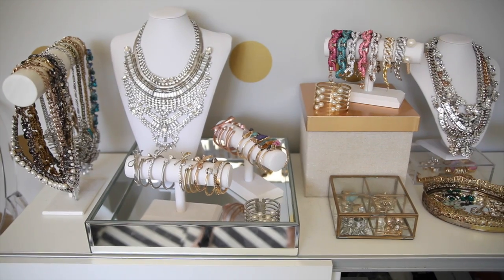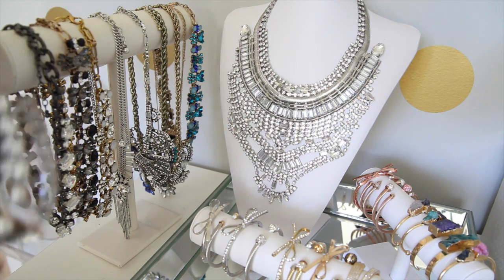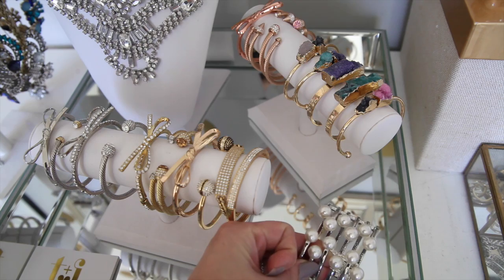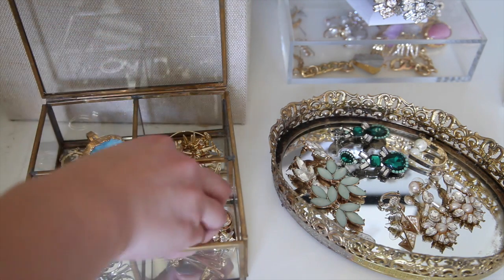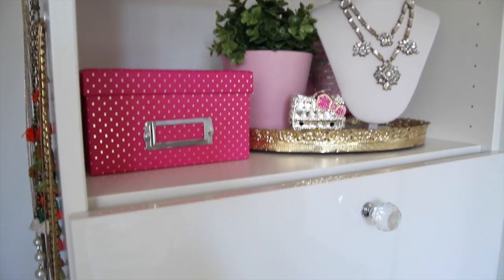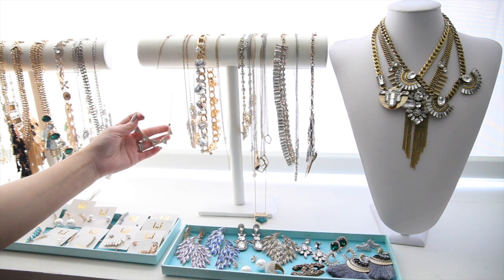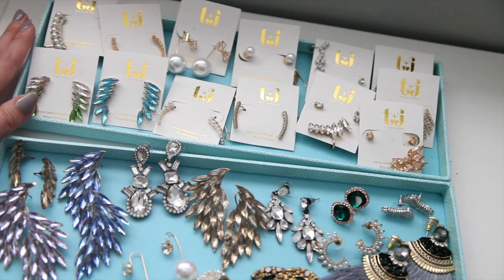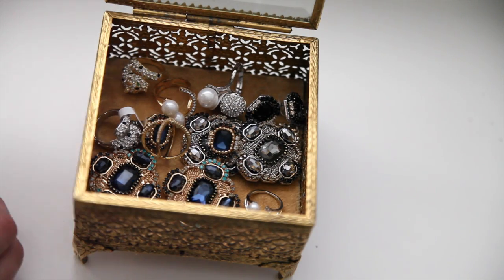My Jewelry Collection + How to Organize and Display your Jewelry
My sister and I own T&J Designs, a clothing and jewelry line which means I have A LOT of jewelry to play with.  In this video, I'm sharing how I organize and display my jewelry in my home office.  You will also get to see most of my jewelry collection that's currently up on our site!  if you like any of the pieces or if you have questions, leave a comment below and I'd be happy to help!

Where to buy the displays I use:
Neck Forms
Bracelet Stands
Large Mirror Tray
Similar Vintage Trays
Vintage Jewelry Box
Similar Anthropologie Box
3M Hooks

jewelry storage and display
jewelry organization
how to organize your jewelry
how to display your jewelry
jewelry collection
Displaying your jewelry
jewelry organization tips
how to store your jewelry
jewelry storage

Don't miss my latest video! "The Best of Nordstrom Anniversary Sale 2017 - Haul & Try On"